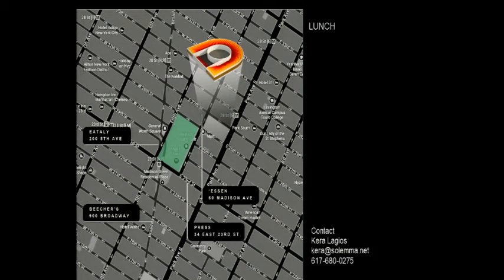01 Introduction C Reinhart